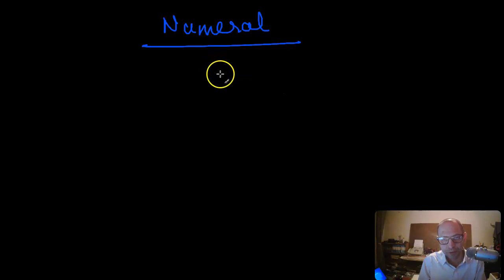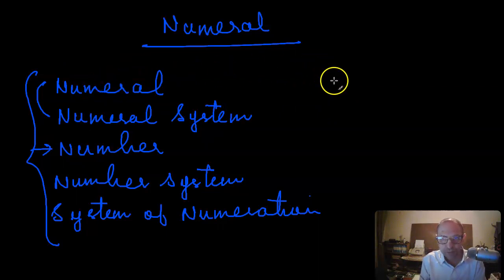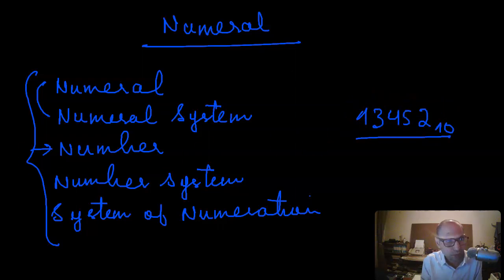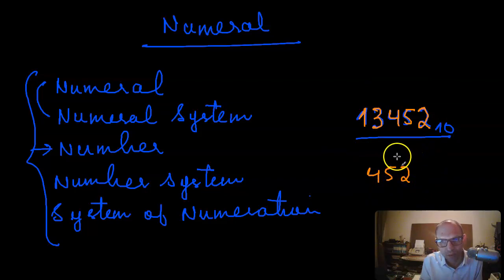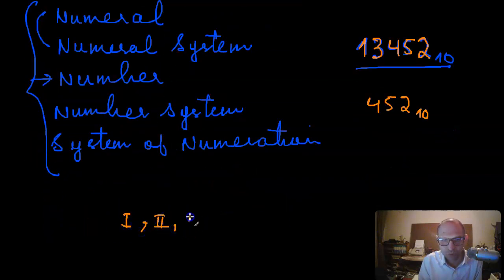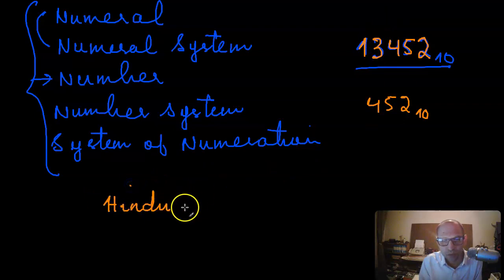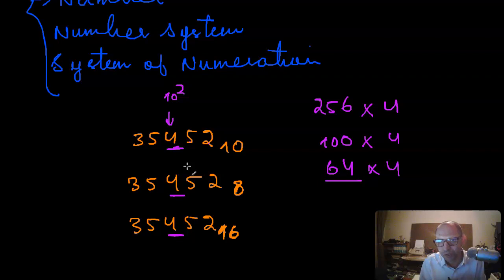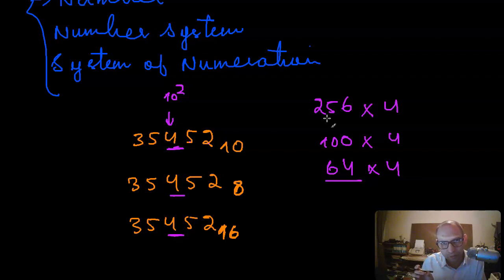Numeral, Numeral System, Number, Number System, System of Numeration